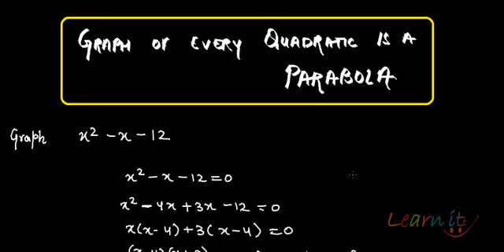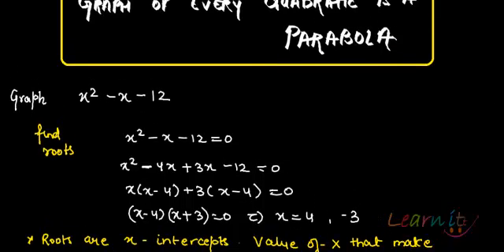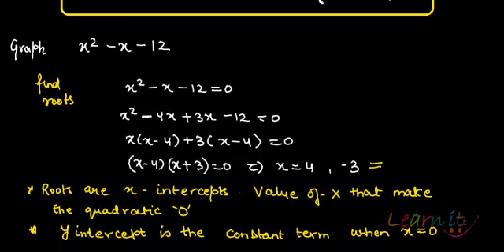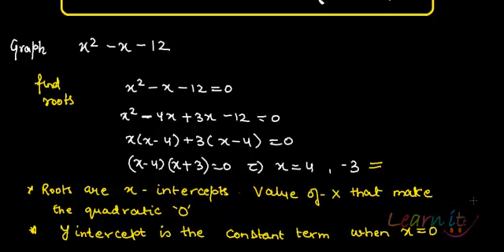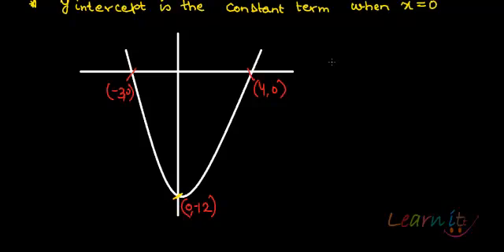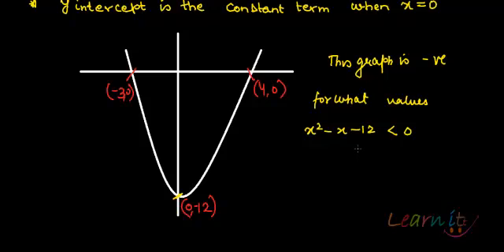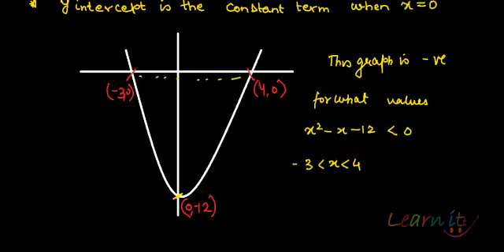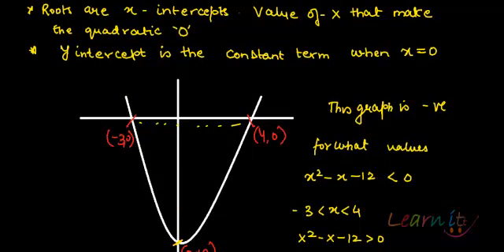Graph of a quadratic is a parabola.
For assignment help/homework help in Economics, Mathematics and Statistics please This video explains graph of a quadratic is a parabola.